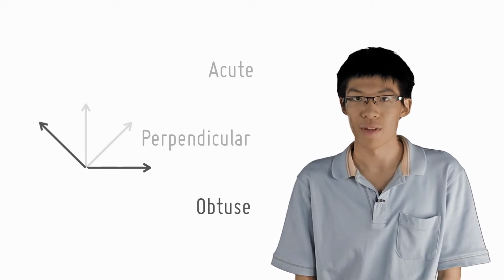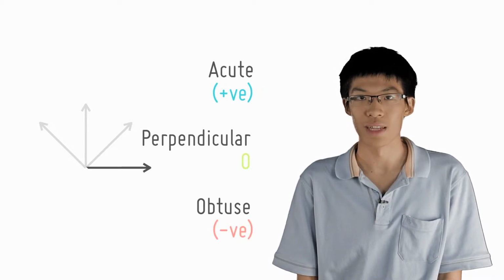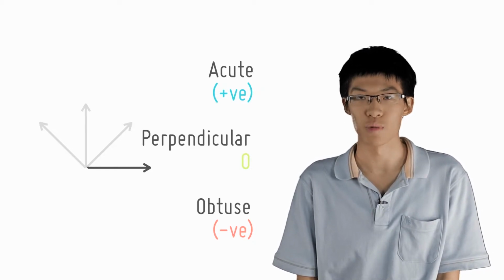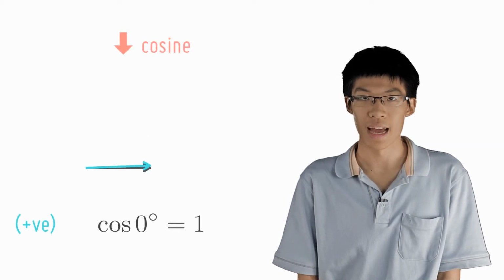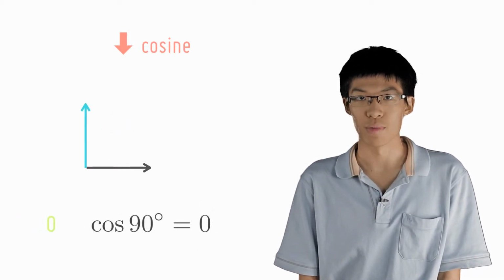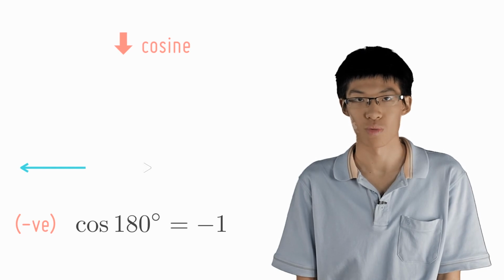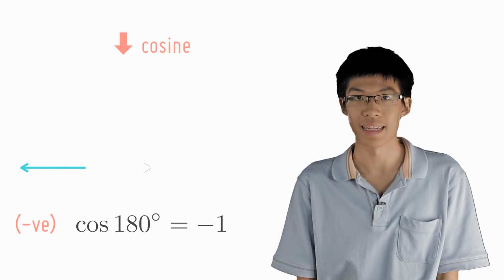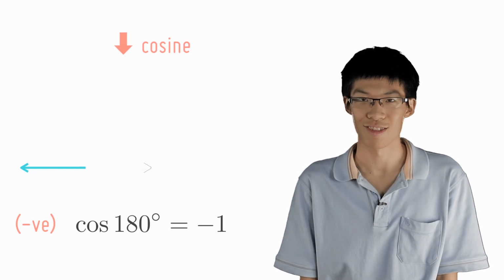3 1 A Measure of Relative Direction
Learn how to indicate relative direction using the cosine function.